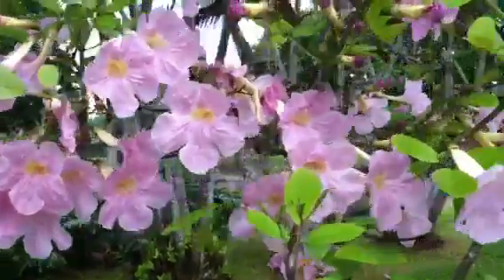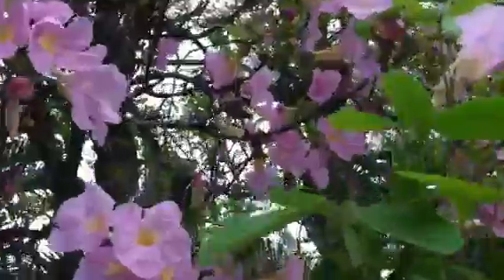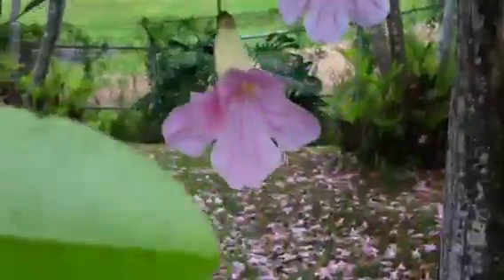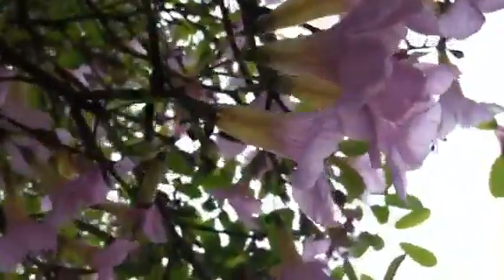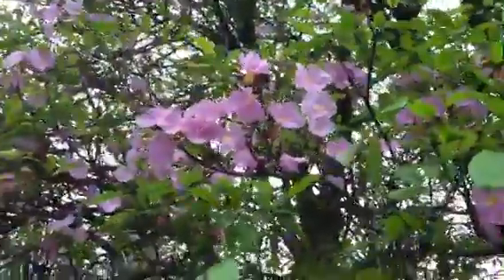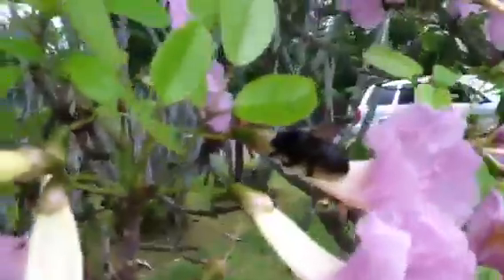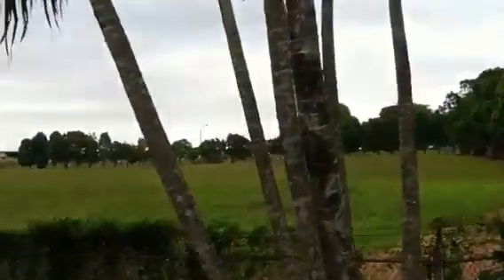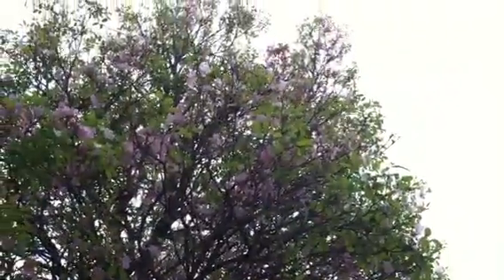Orchid Tree at Hilo Airport PO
Edmund Urban catches some footage of a few bees at work on the beautiful, blooming pink orchid tree at the Hilo Airport Post Office, and share with his beautiful, flower-loving girls.